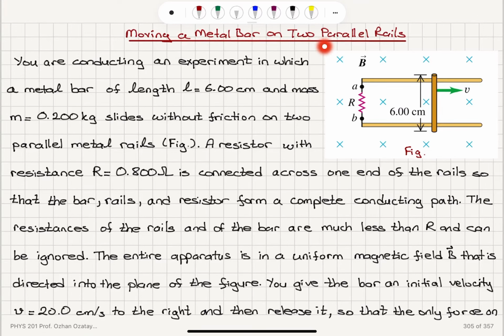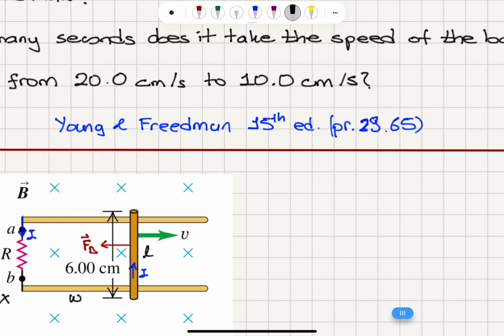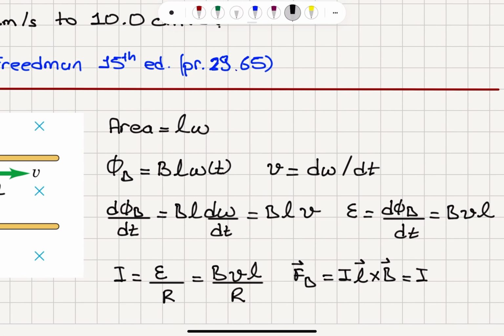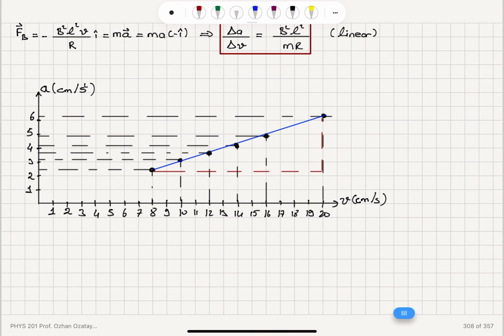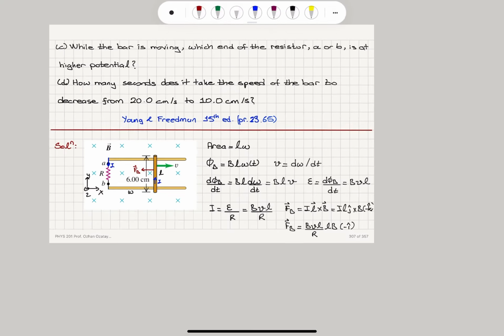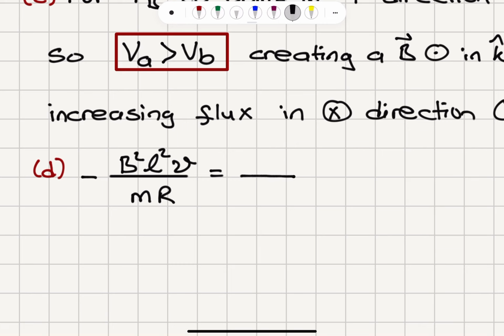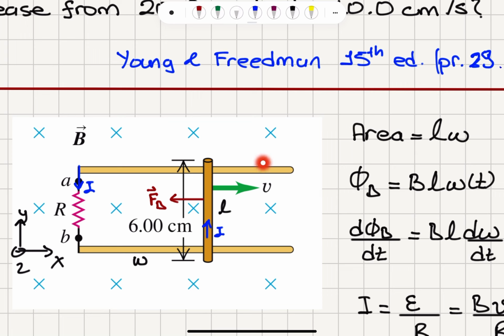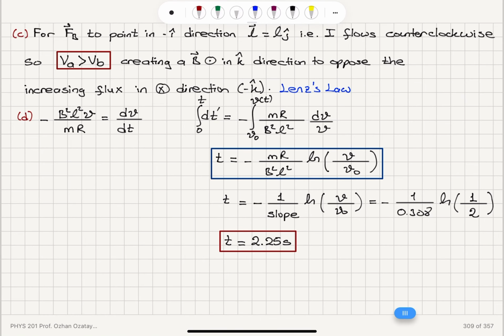Moving a Metal Bar on Two Parallel Rails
PHYS201 PHYSICS III Problems and Solutions